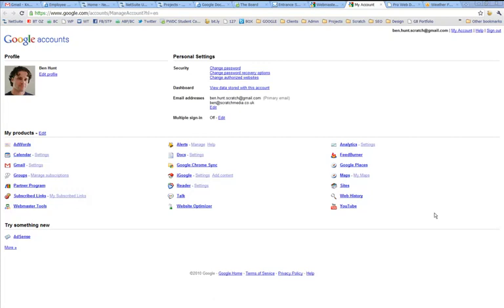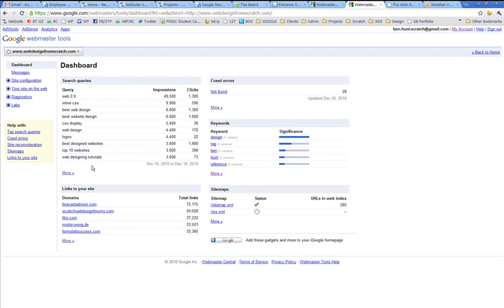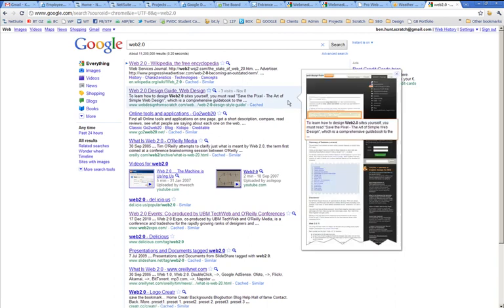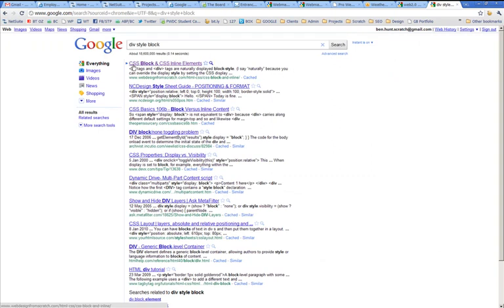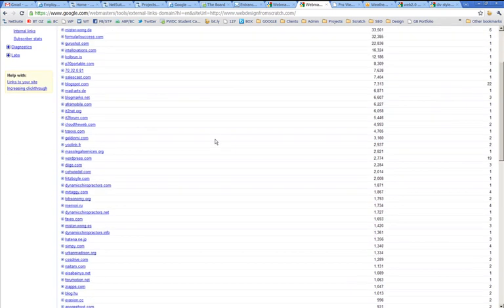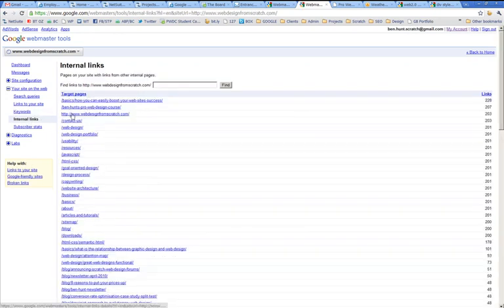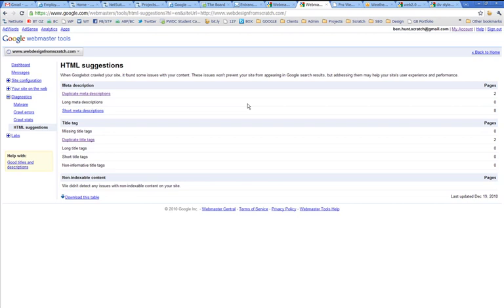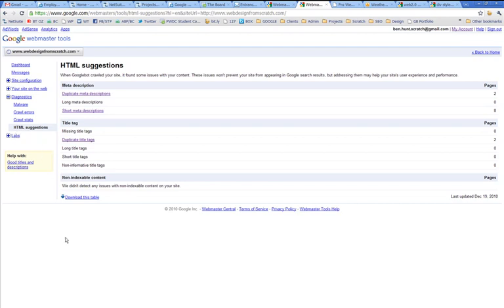Introduction to Google Webmaster Tools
What you absolutely need to know about Google's (free) Webmaster Tools, which can give you some handy information it can be hard to find elsewhere. I show you how to set up Webmaster Tools, and a few of the features you need to be using.